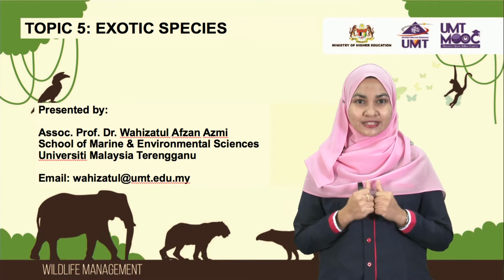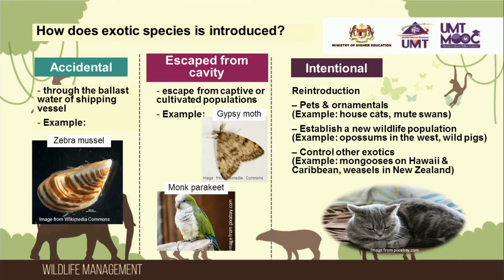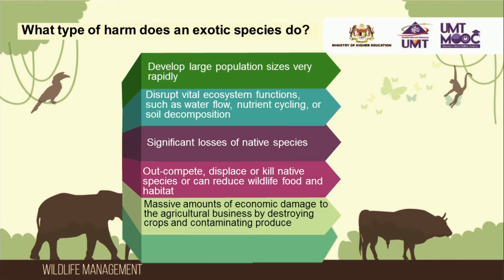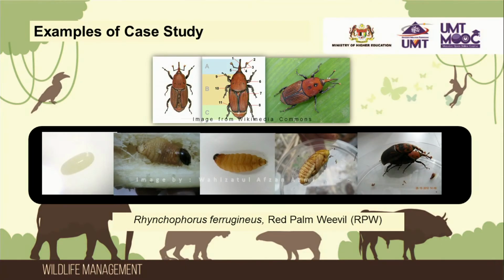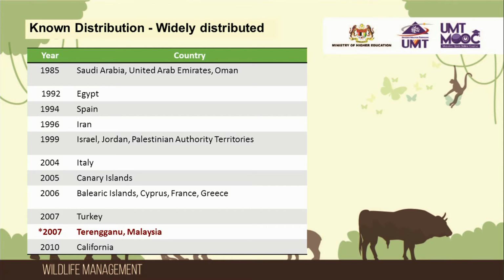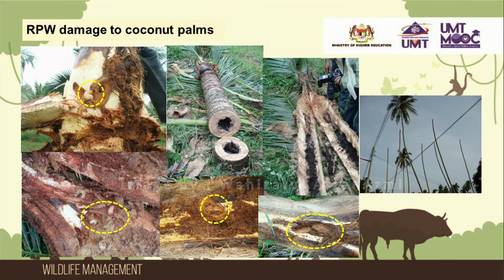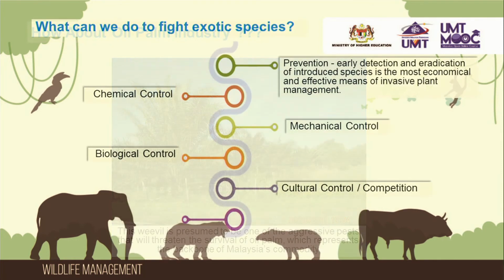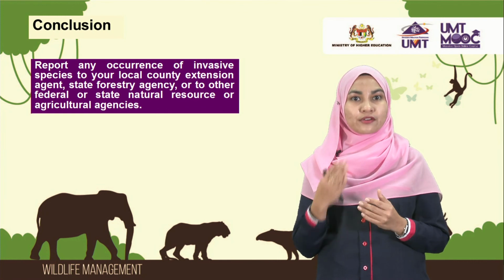Topic 5 : Exotic Species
Presented by :
Assoc. Prof. Dr. Wahizatul Afzan Azmi